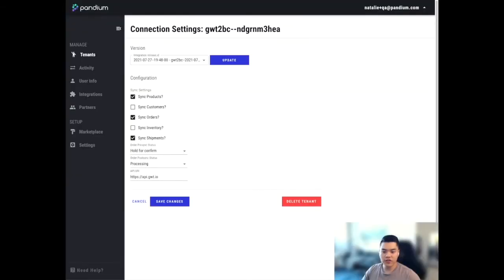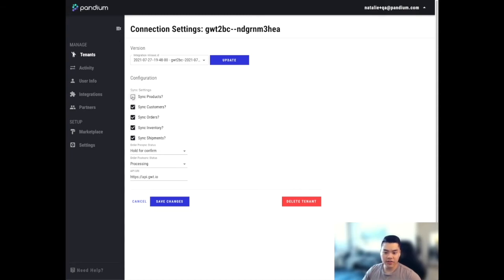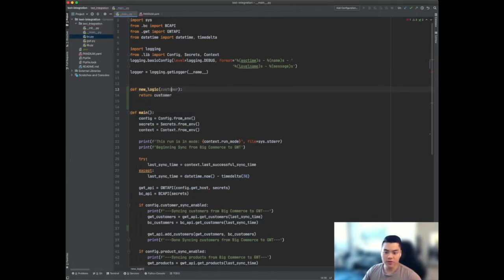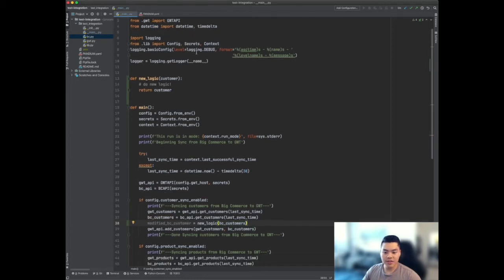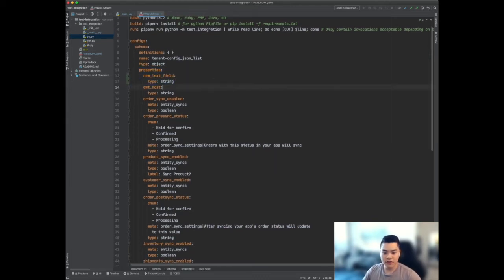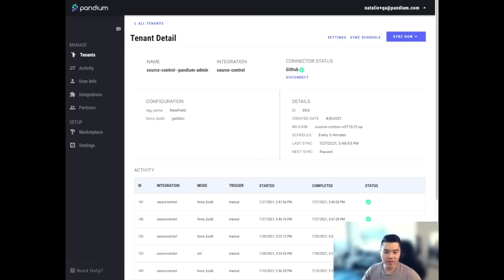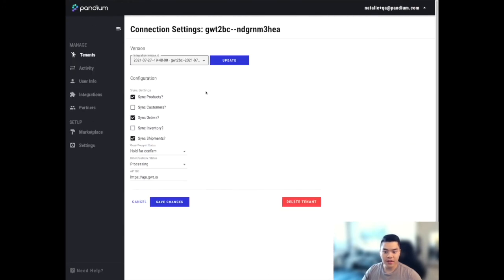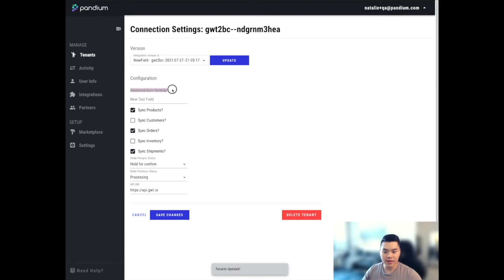Updating an Integration | Using the Pandium Platform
Pandium is the first Integration Marketplace as a Service (iMaaS), and we help B2B SaaS companies build marketplaces that empower end users to install and manage their integrations.

This video covers how to update an integration on Pandium from a developer perspective. When using an iPaaS, a common pain point for developers is having to code around a visual builder, because the pre-set integration logic does not meet business users' needs. Pandium is different, as it enables developers to directly code the business logic and update integrations in the language of their choice.

Learn more and request a demo at Pandium.com